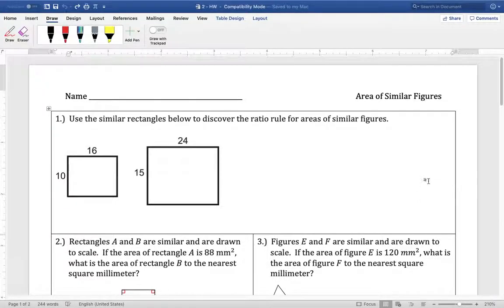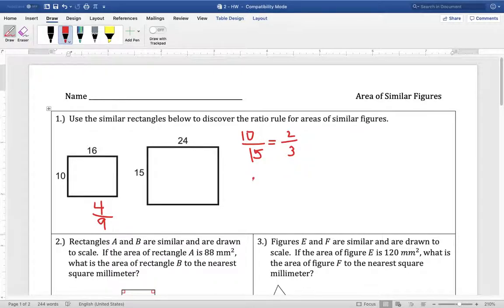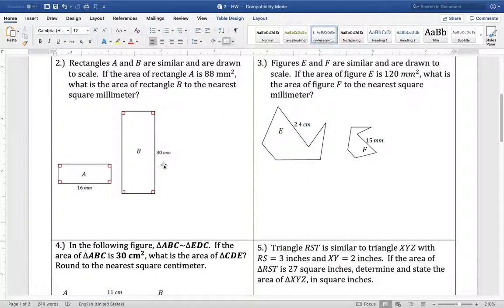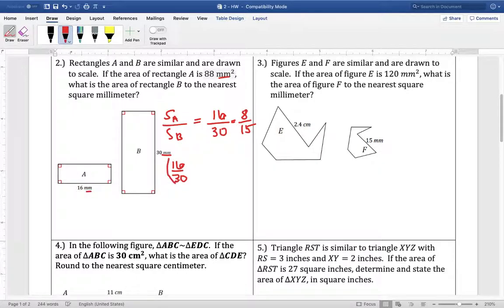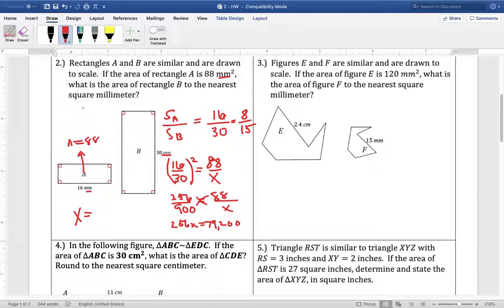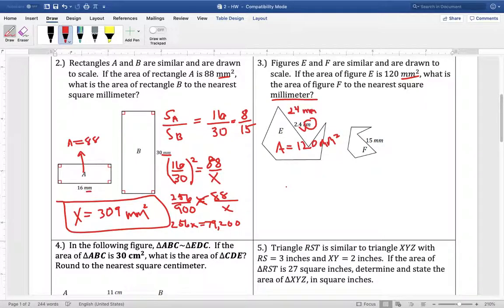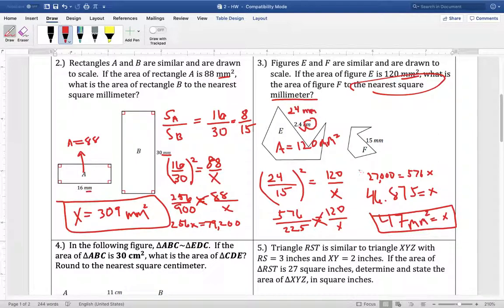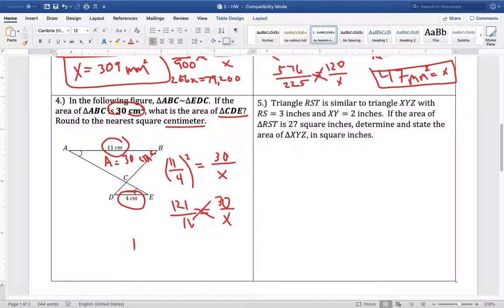Area Similarity Lesson